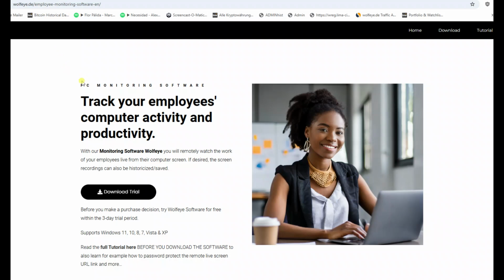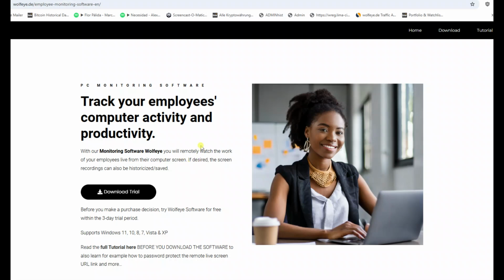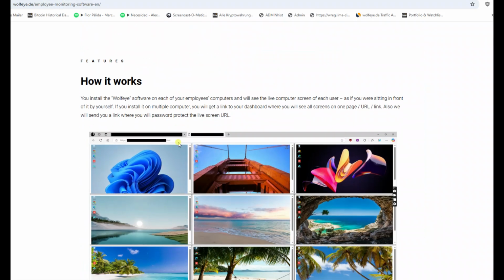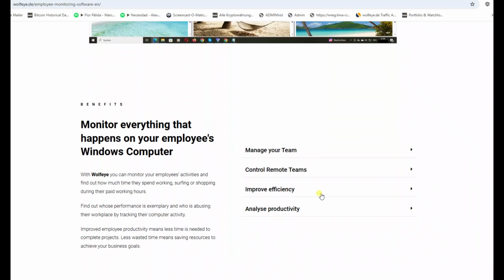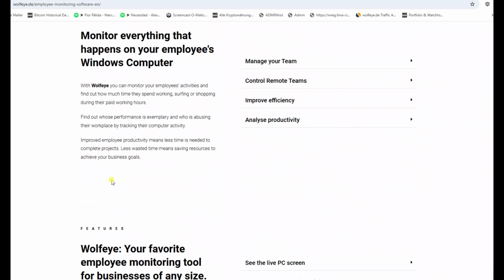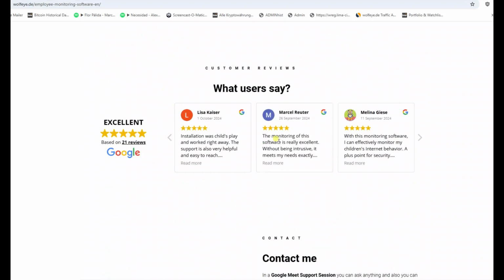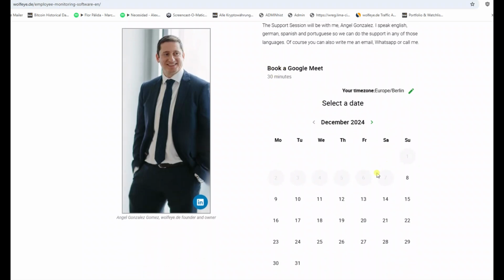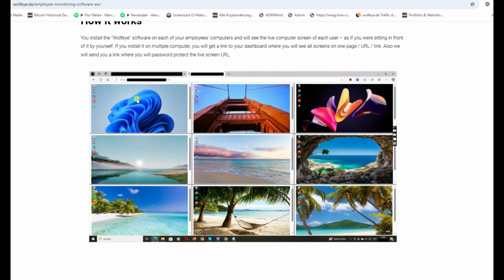Track your employees' computer activity and productivity